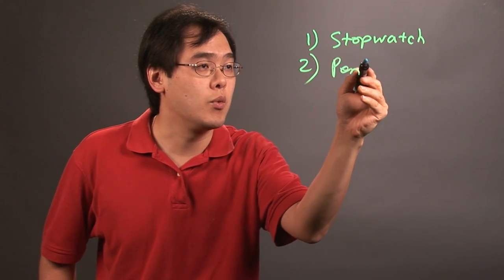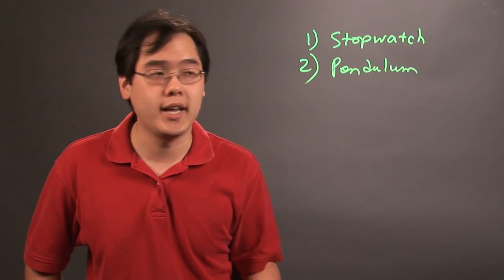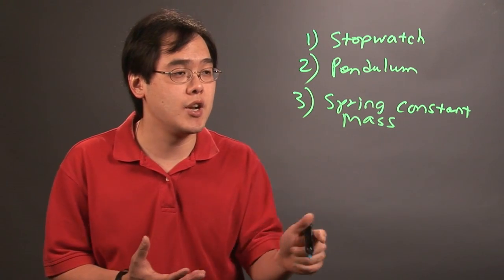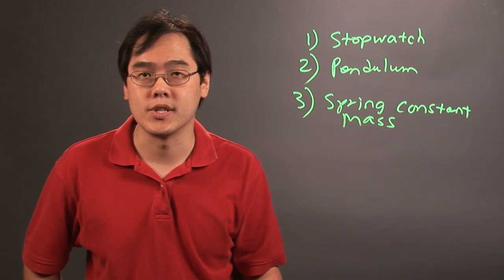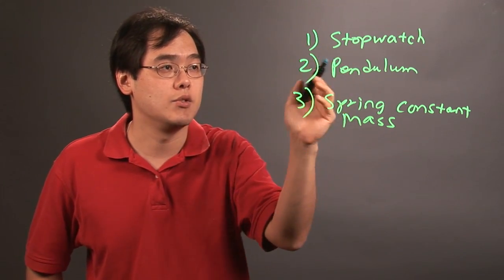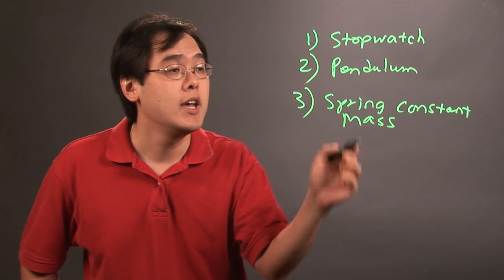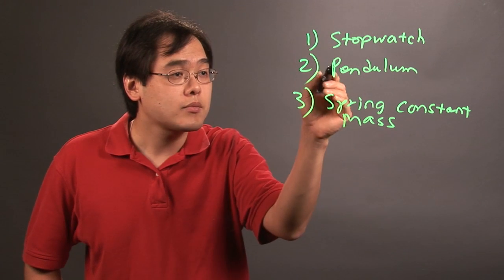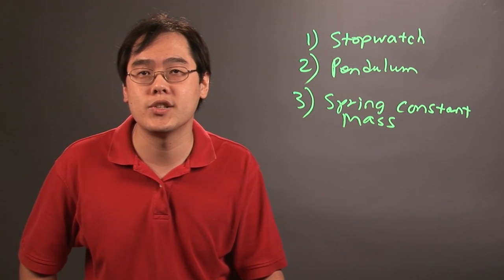How to Calculate the Number of Oscillations : College Math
There are a few different ways that you can calculate the number of oscillations of an object depending on your preferences. Calculate the number of oscillations with help from a longtime mathematics educator in this free video clip.